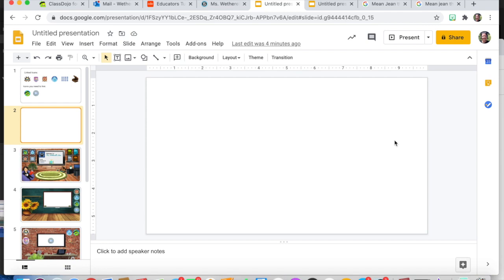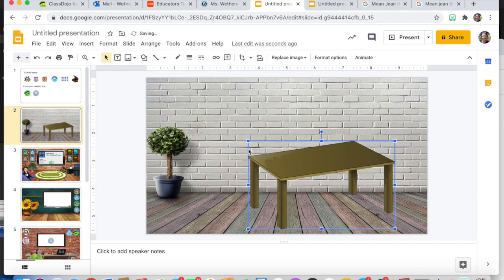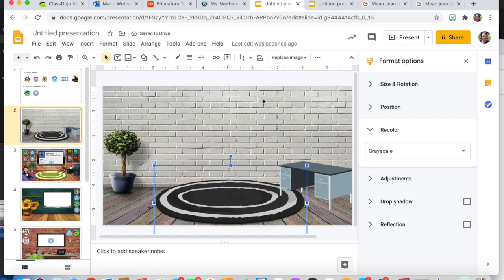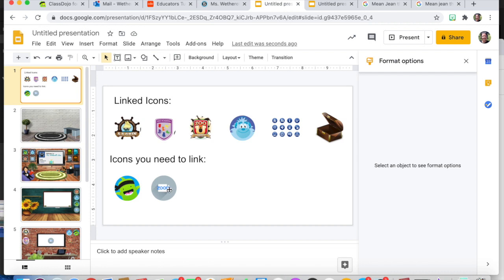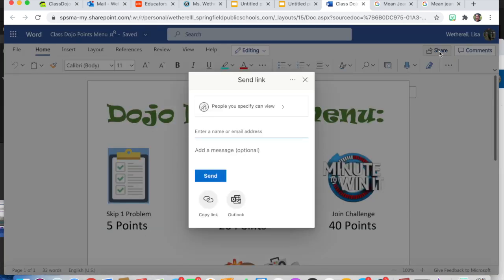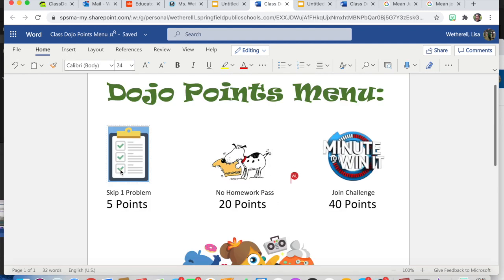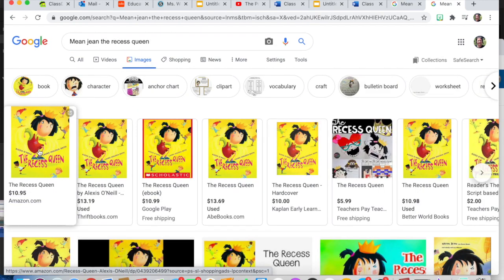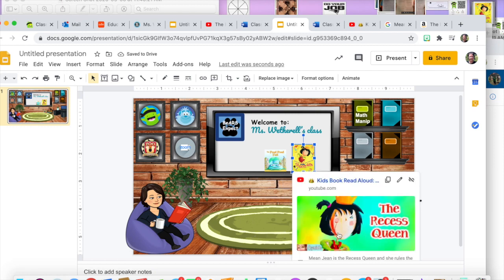Building a Bitmoji Classroom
Building the scene and adding links to objects